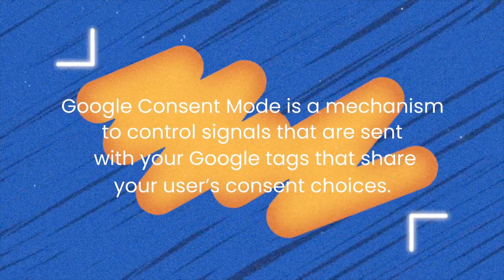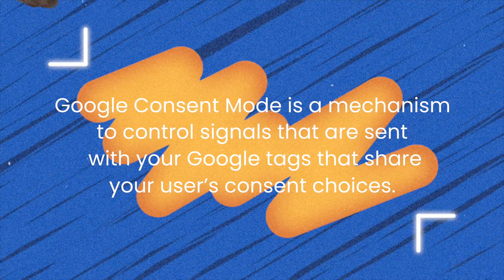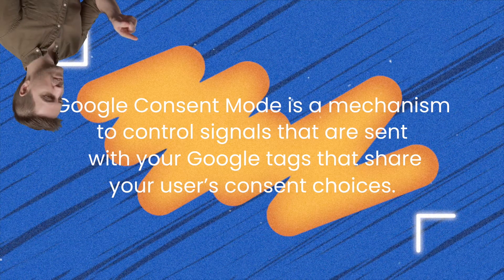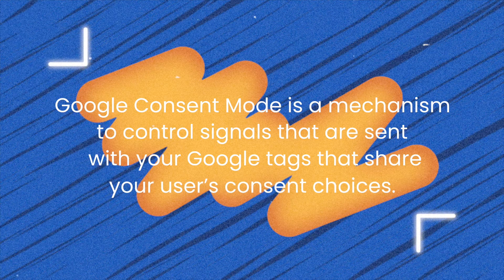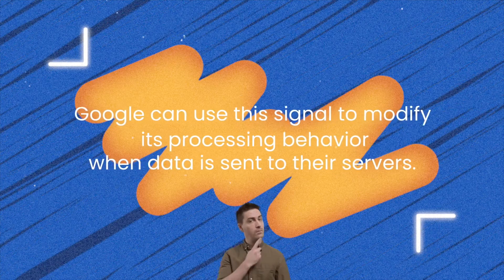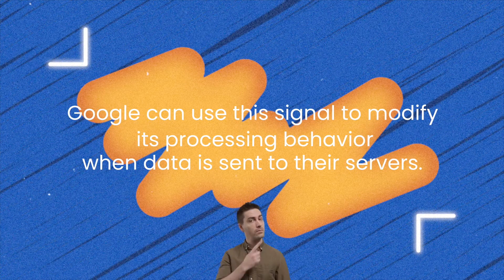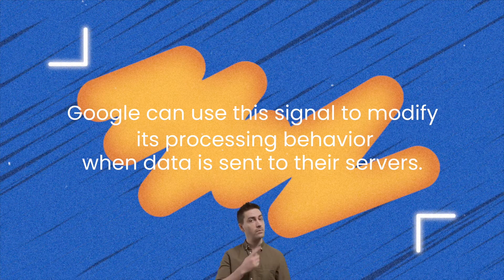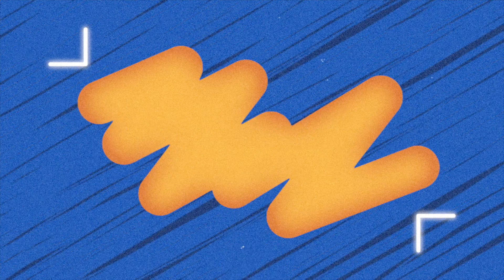What is Google Consent Mode? (And Why It’s Critical if Your Website Has Users in Europe)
Google Consent Mode is a mechanism to control signals that are sent with your Google tags that share your user’s consent choices. Google can use this signal to modify its processing behavior when data is sent to their servers.

Starting in March 2024, if you have users in the European Economic Area (EEA) and do not have Google Consent Mode activated on your website, you will not be able to use this data for audience creation and retargeting across all Google products.

Unsure if Google Consent Mode is active on your website?